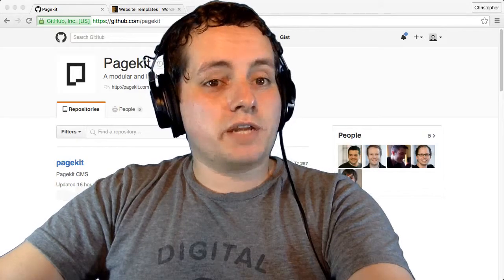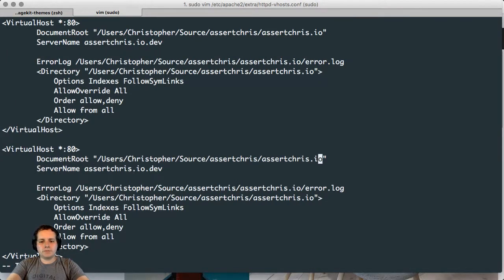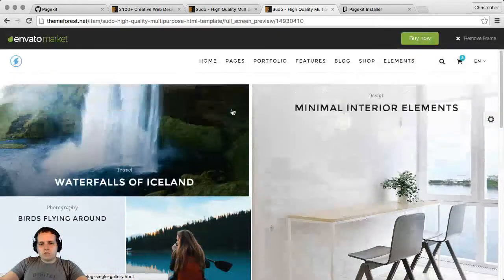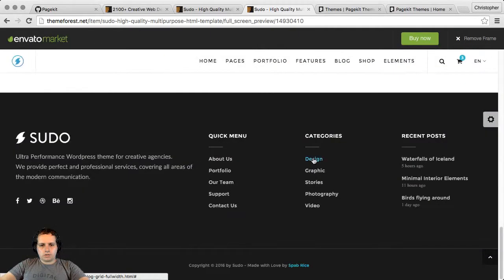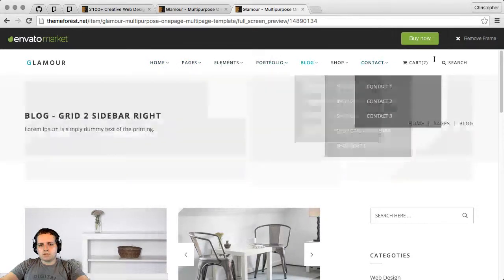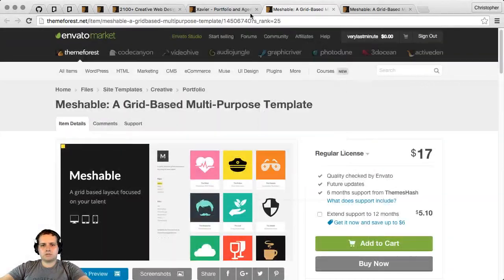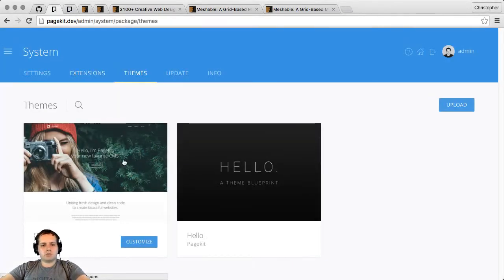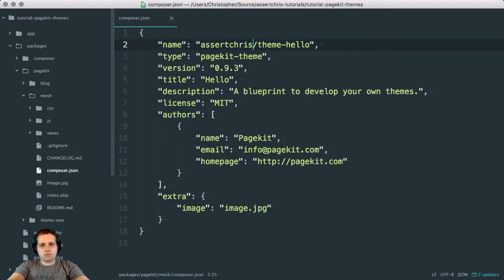Daily Code #26 - Spark And Pagekit (Part 3)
Today we look at Spark, PageKit, and even a bit of ReactJS.